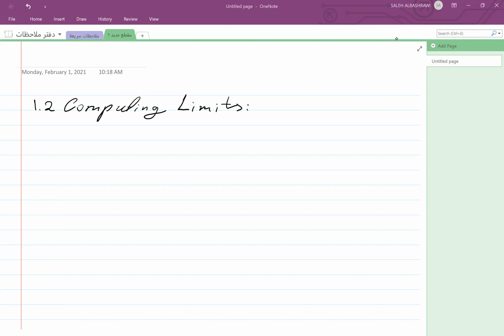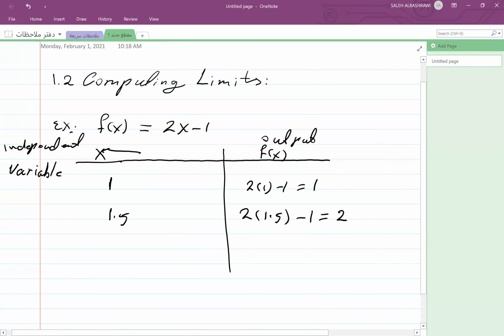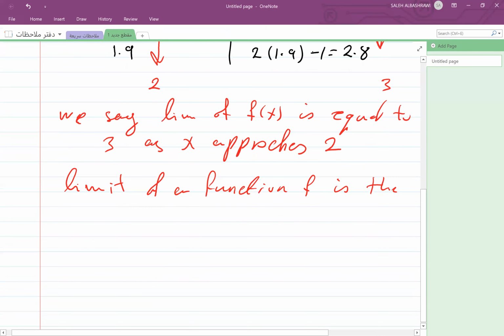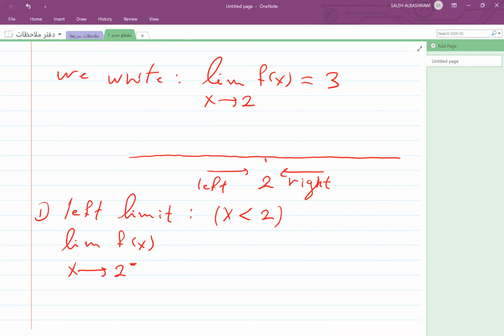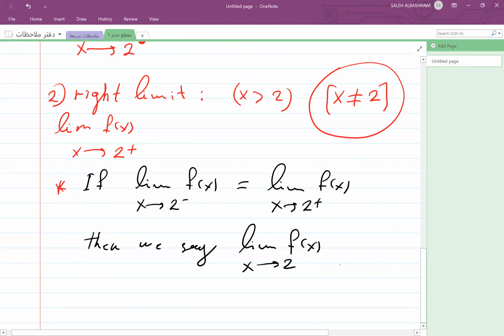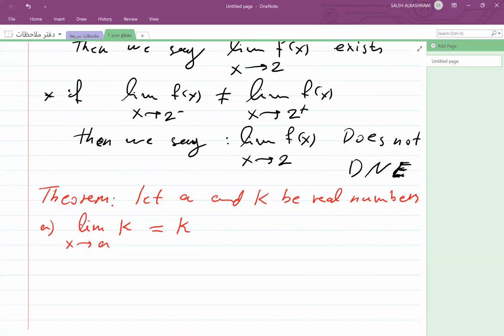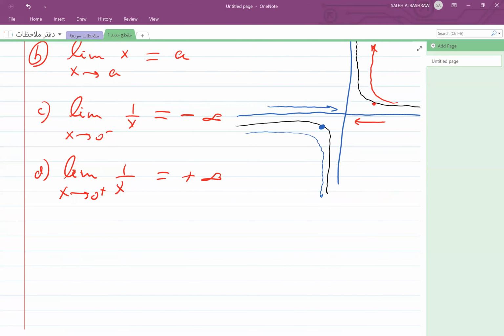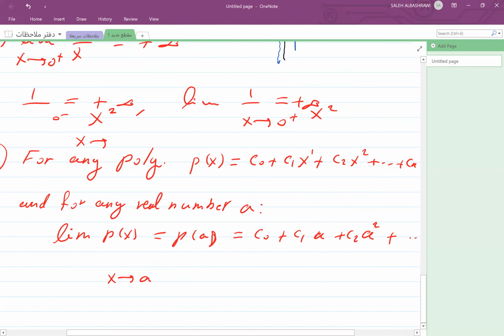Calculus: Computing Limits at a Finite Number Part I